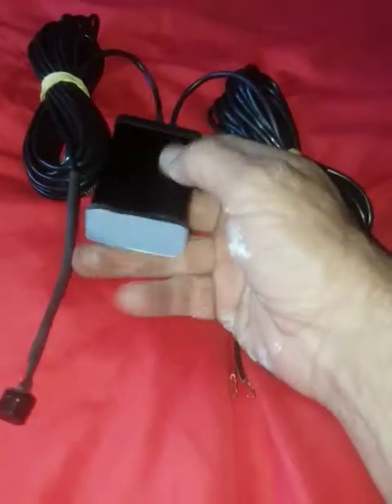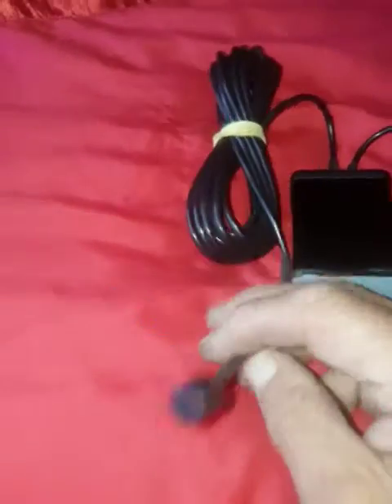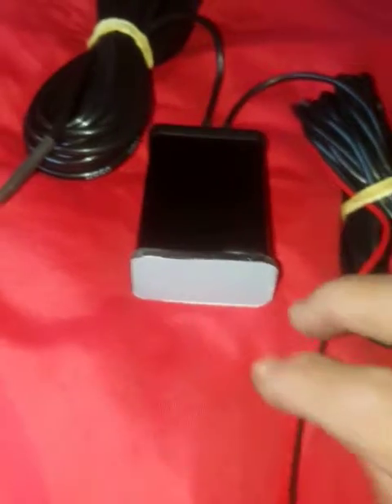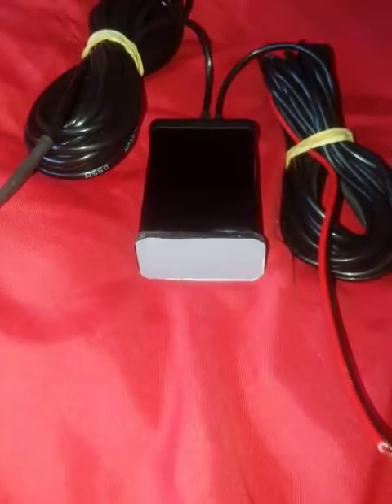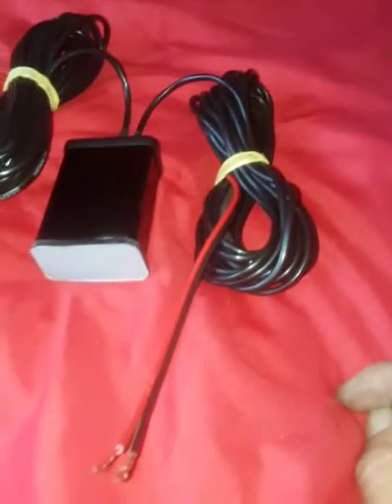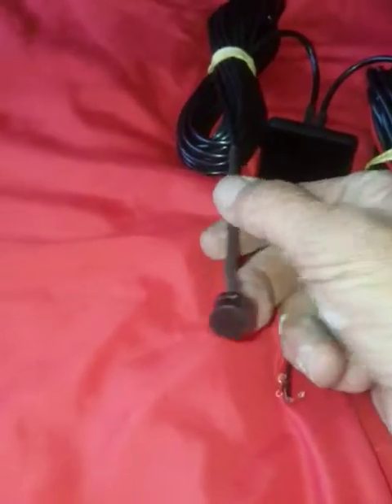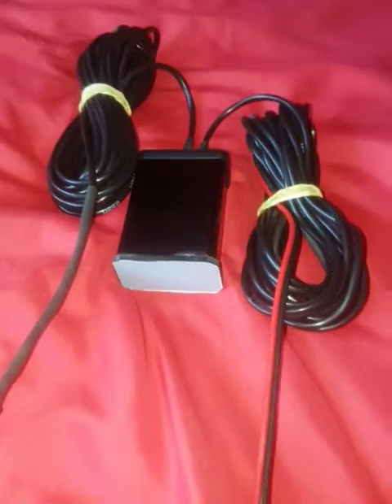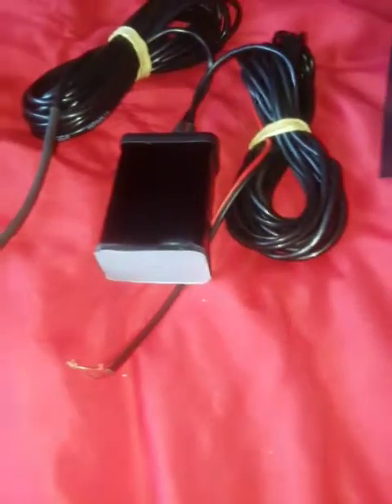Laser Jammer One head DIY fit Agilent Laser Jammer 90db Alert. I only use Osram tm Laser Diodes.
These are currently £150.00 posted USA Eastern Europe Australia anywhere. International Royal Mail package Postage Included in this price.